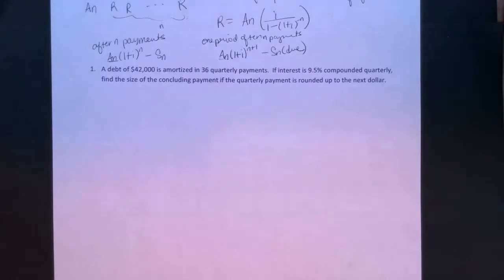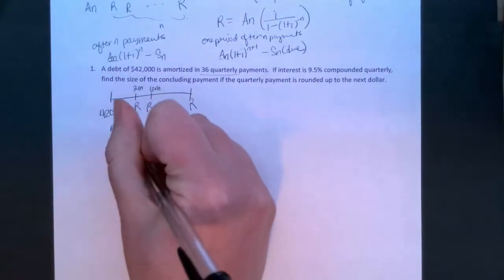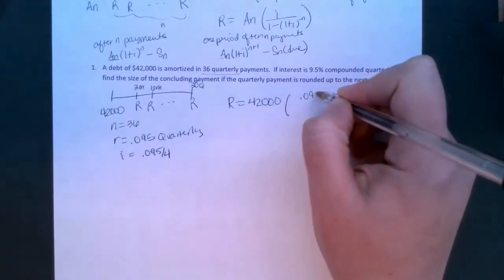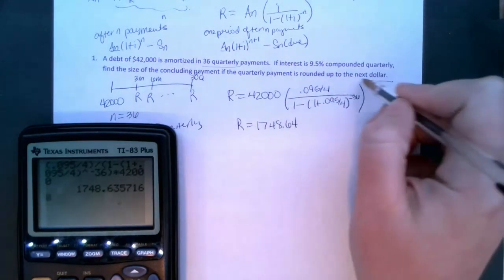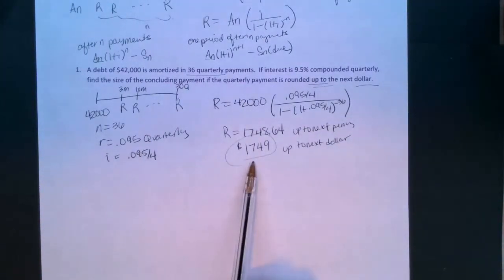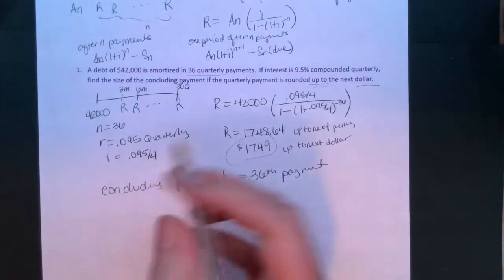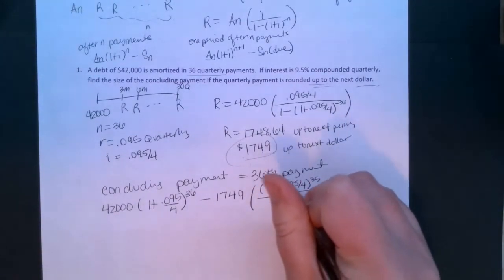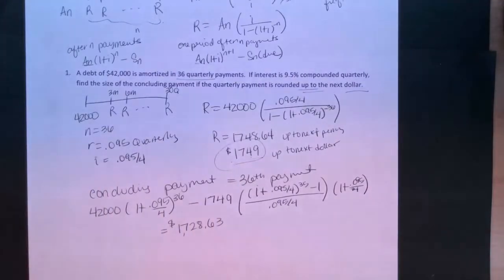Chapter 5 Section 1 Amortization - part 1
Review of equations and example 1. Example 1 covers how to find the concluding payment of a regular rounded up payment.